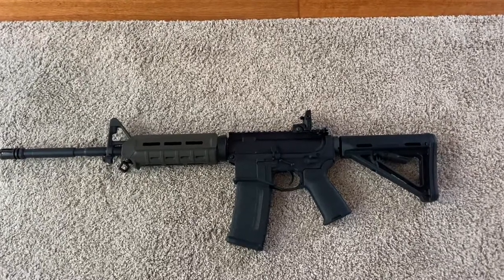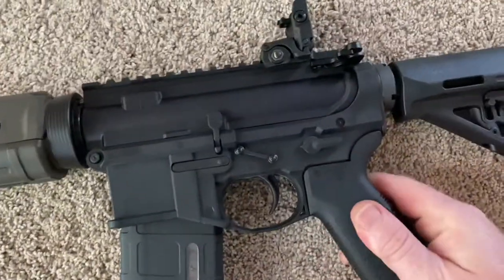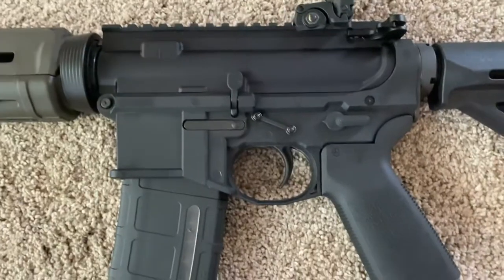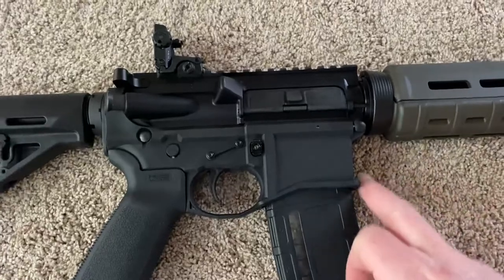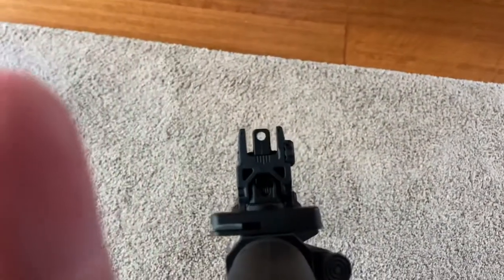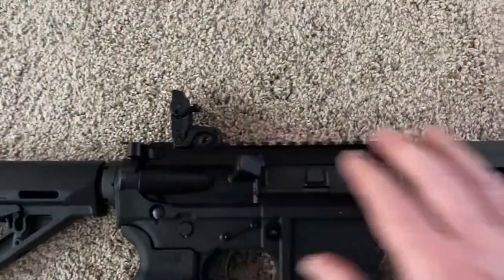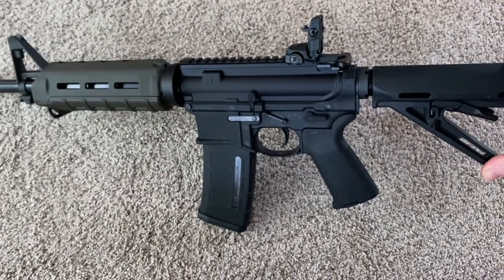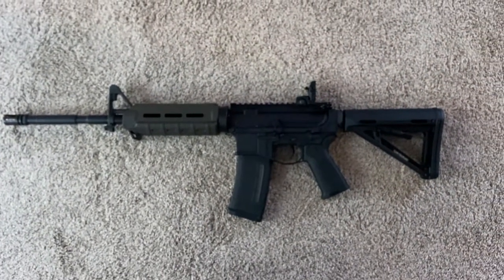P80 Palmetto State .223/5.56 AR15 M4 build review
This is the AR I put together myself with a P80 lower a lower parts kit from Palmetto State Armory with an upper parts kit from Palmetto State Armory. I fired it and it works great, here is a laser bore sighter that really helps paid link
ear protection
reflex sight
magpul BUS

items that helped me build this
drill press
stop collars
polishing bits
digital caliper
hand files
rotary tool accessory box
nitrile gloves
x y vise
sanding kit
nail files
paid links